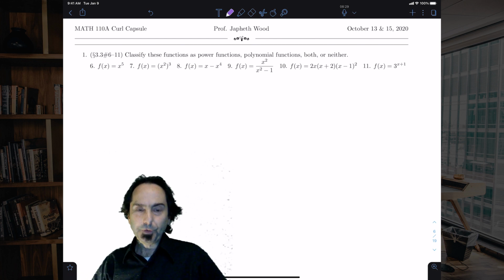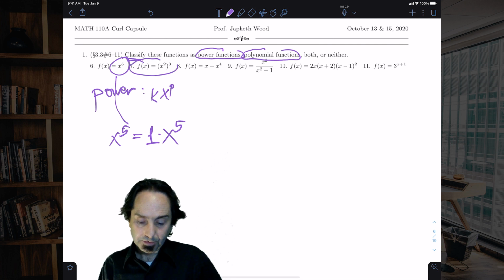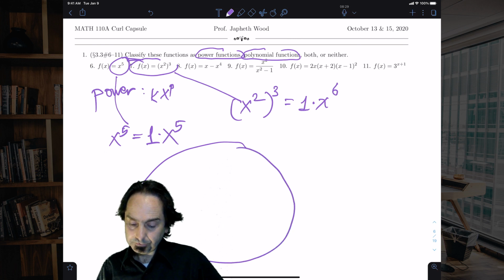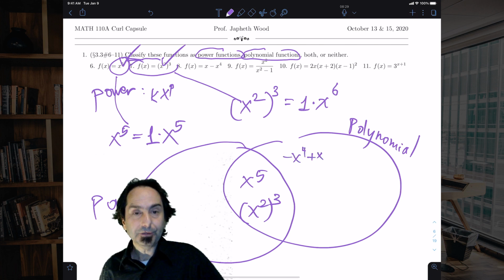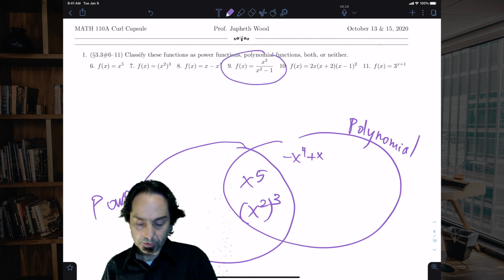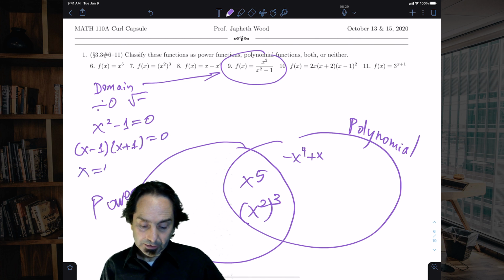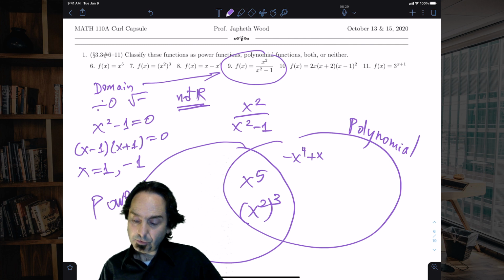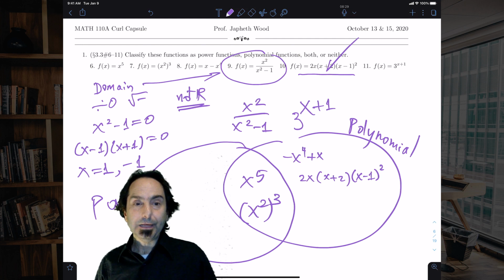Section 3.3 Handout problem 1 (Power Functions and Polynomial Functions)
This problem is about classifying functions as either power functions or as polynomial functions.